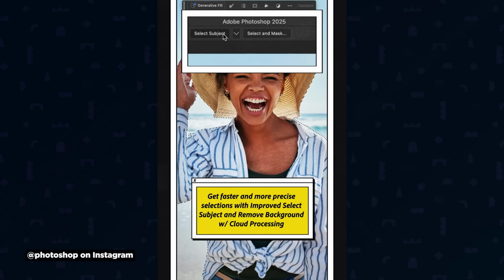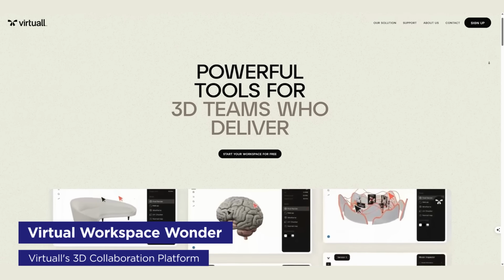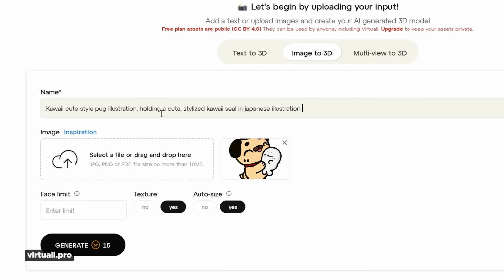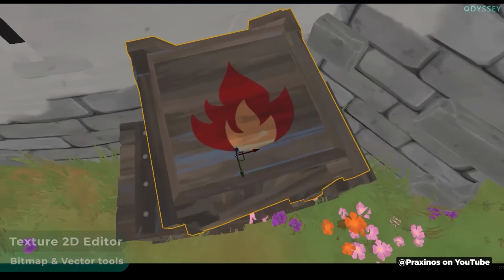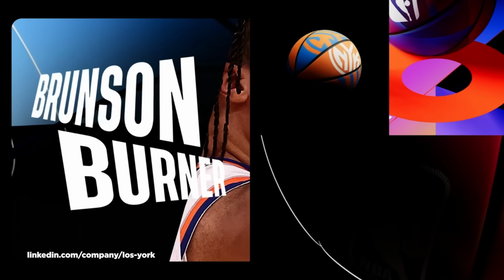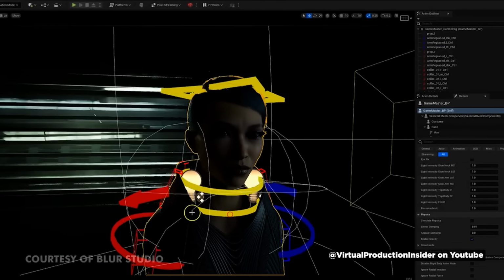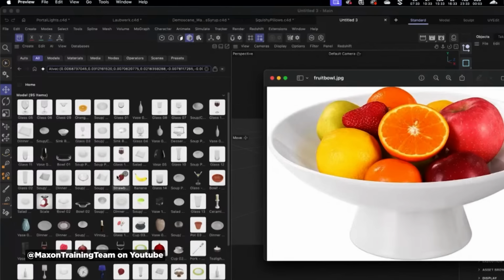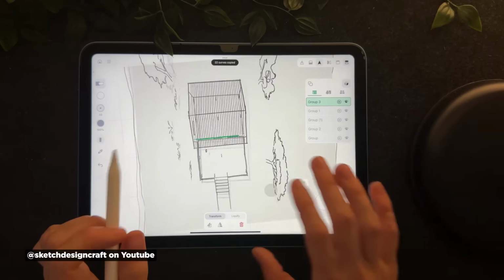C4D Gets Fluids + Photoshop's Auto-Resizing Text | Motion Mondays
Liquids flow in C4D, text adapts in Photoshop, and fingers get tracked in Move AI.

NEW COURSE: Premiere for Motion Designers - Learn to leverage the art of video editing to increase your creativity and efficiency. Most importantly, you can finally stop editing in After Effects!

This week Maxon finally delivered what everyone's been waiting for - fluid simulations in Cinema 4D, complete with the ability to recreate wine, honey, and lava sims that'll make your Houdini friends jealous. Adobe's new Dynamic Text system in Photoshop automatically resizes and flows your text like it should have years ago, while MoveAI just cracked the code on hand and finger tracking that actually works.

We're also diving into Odyssey, a free Grease Pencil-style tool that brings 2D animation workflows directly into Unreal Engine, plus checking out RealityScan's game-changing AI masking feature that'll save your photogrammetry sanity.

And speaking of Unreal Engine, Blur Studio just proved real-time rendering is ready for Hollywood by creating an entire Secret Level episode using nothing but UE5. Plus we've got gorgeous work from the Atlas Festival, Los York's slick NBA Finals piece, and some mind-bending AR-style compositing that's so convincing the artist has to tell people it's not real.

👉 CHAPTERS 👈
00:00 Coming Up...
00:24 Fresh Fonts Flow - Photoshop's Dynamic Text Revolution
01:14 Finger Physics Perfected - MoveAI's Hand Tracking Breakthrough
02:04 School of Motion News - Premiere for Motion Designers Is Here
03:14 Virtual Workspace Wonder - Virtuall's 3D Collaboration Platform
04:16 Reality Gets an Upgrade - RealityScan 2.0 Drops AI Masking
04:55 Grease Pencil Goes Unreal - Odyssey Brings 2D to 3D
05:34 Visual Feast Alert - Cool Work Roundup
07:00 Hollywood Goes Real-Time - Blur Studio's Secret Level Success
07:55 Making Waves - Maxon Drops C4D Fluids and UDIMs
09:00 Sharp Shooter - Student Spotlight
09:36 Pen Perfection - Wacom's Latest Cintiq Lineup
10:13 Feather Takes Flight - 3D Drawing App Wins Apple Design Award
10:56 That's a Wrap!